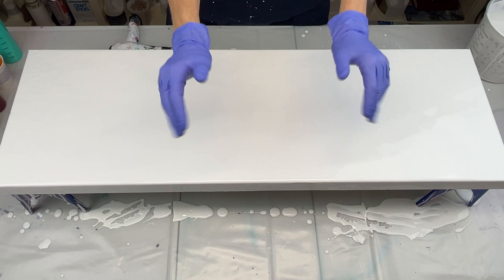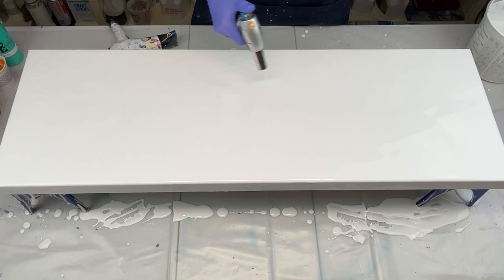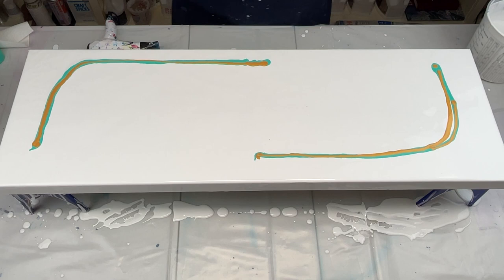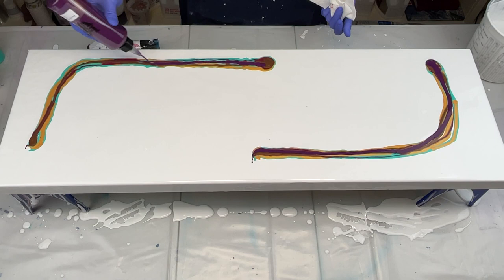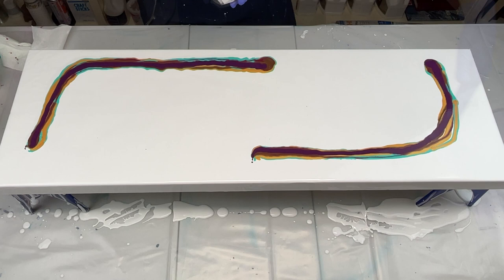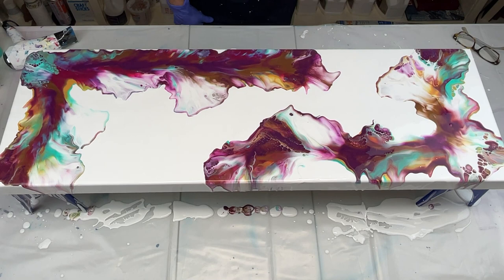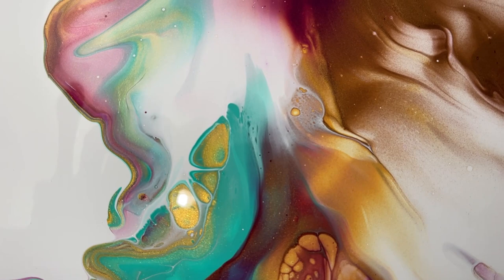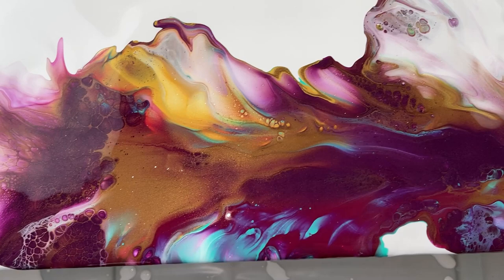#48 "Amazing" Bronze and Plum Dutch Pour - Acrylic Pouring - Fluid Art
I think I have a new favorite color combination. The bronze, bright green,  magenta, and plum are absolutely stunning together. I cannot wait to try this color combination again, maybe using another technique. If there is a specific technique you would like to see using these colors please let me know and I will be happy to try it.

I have really been exploring colors and color combinations lately. I love making my own colors; the possibilities are endless. You will probably see many more custom colors from me in the future.

I hope you enjoyed this video. All my videos are made because I love to paint. I try to paint almost every day. I like to try new techniques, paints, products and colors. I hope that I can help someone, inspire someone or just have someone watch because they love to paint too. Some paintings turn out better than others, but the journey is the amazing part.

Colors Used:
Bright Aqua Green - Liquitex
Magenta - Liquitex
Titanium White - Amsterdam
Iridescent Gold/Old Gold - Golden/Artist Loft
Plum - Custom Color
Bronze - Liquitex

I used paint and water only for this painting. The ratio is about 60% paint and 40% water.

Canvas size:
12 x 36 Gallery wrapped canvas